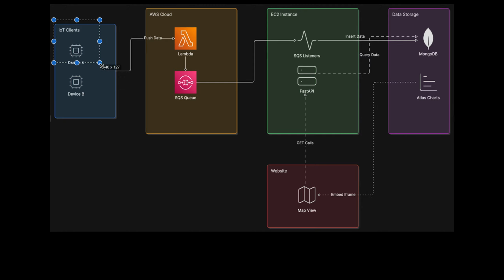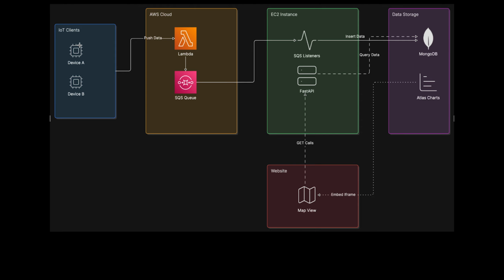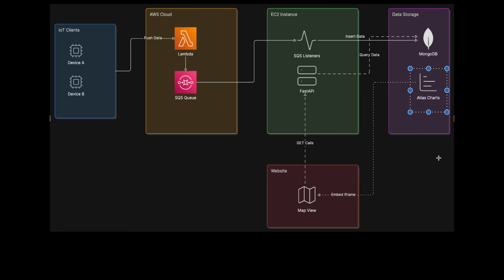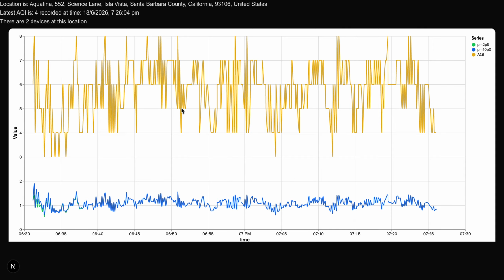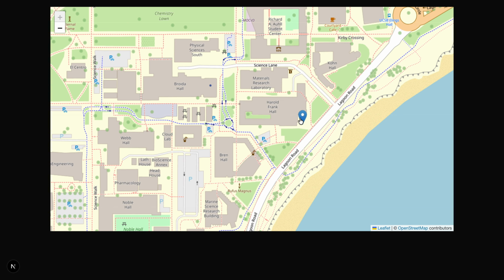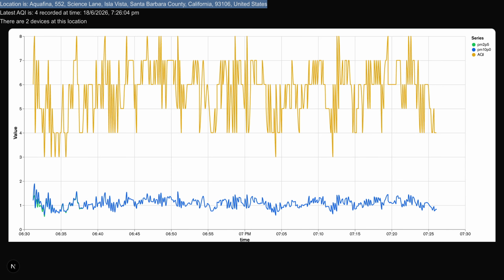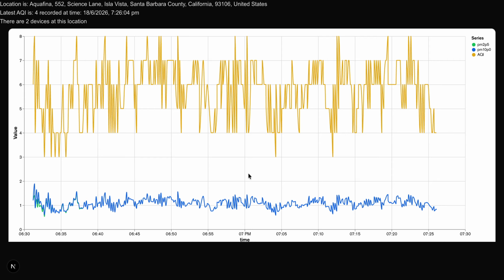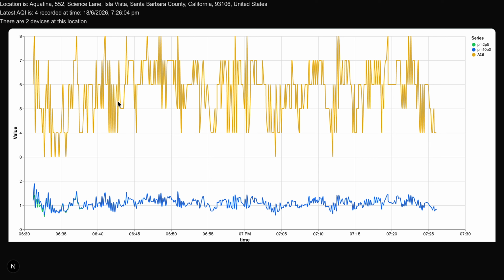USCB IOT Weather monitoring project